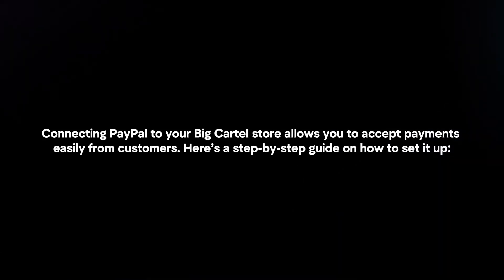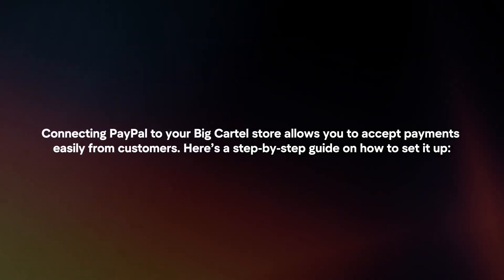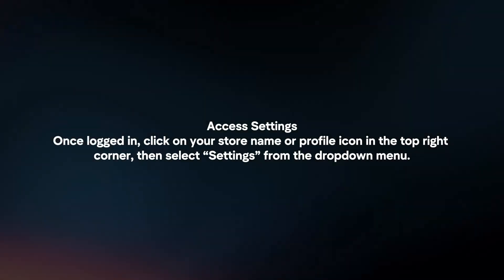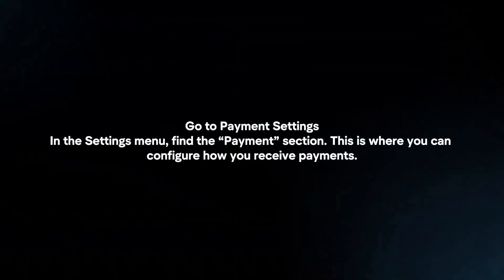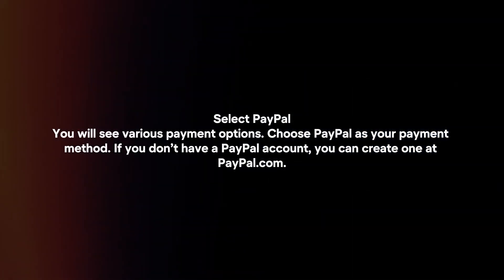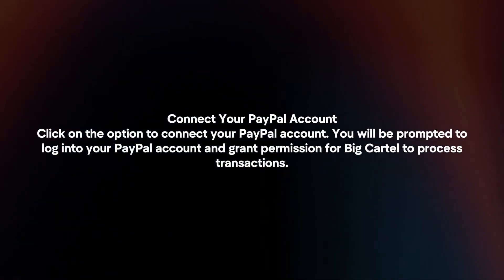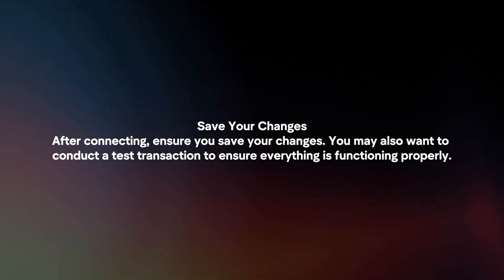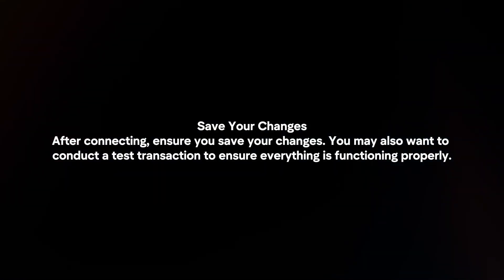How To Connect Paypal To Big Cartel? (2024)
In this video I will explain How You Can Connect Paypal To Big Cartel In 2024.